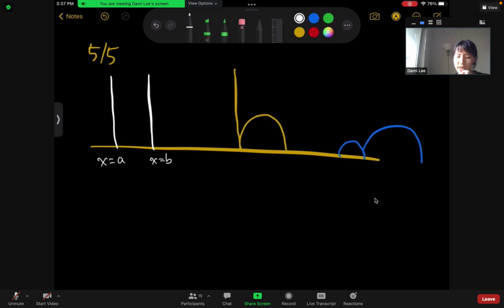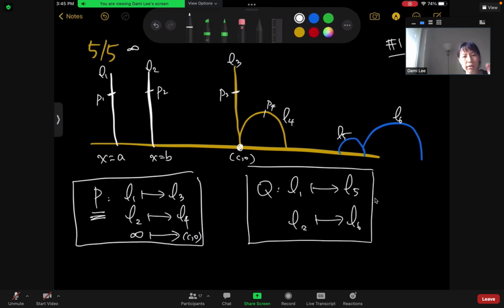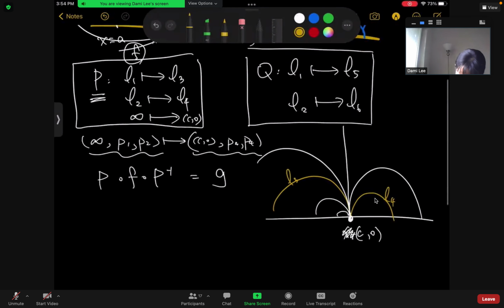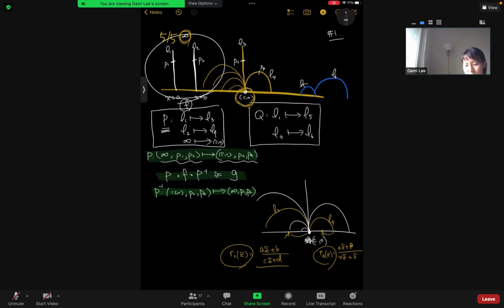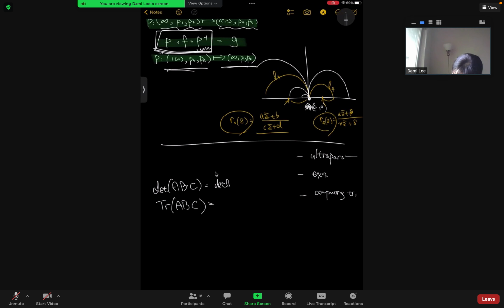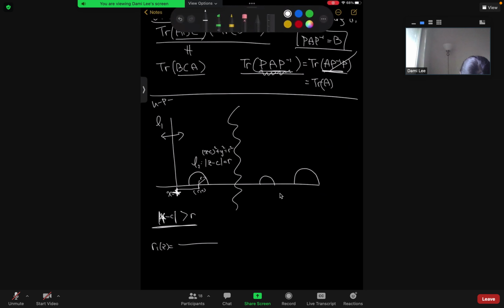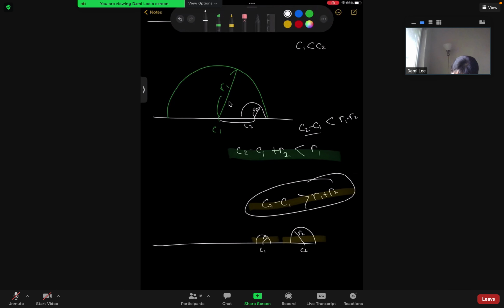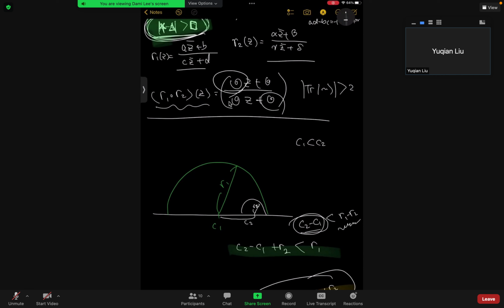Screen Recording 2022 05 05 at 3 36 10 PM